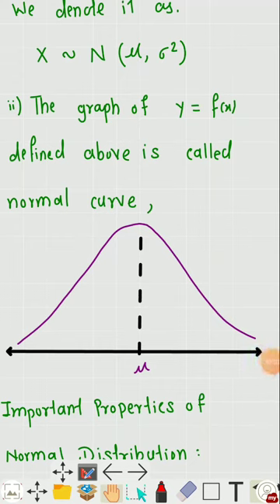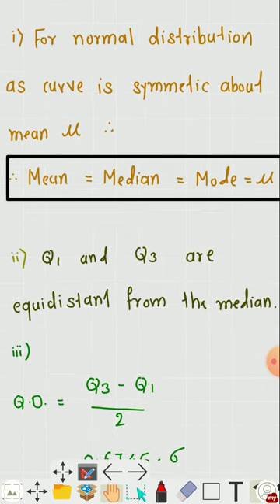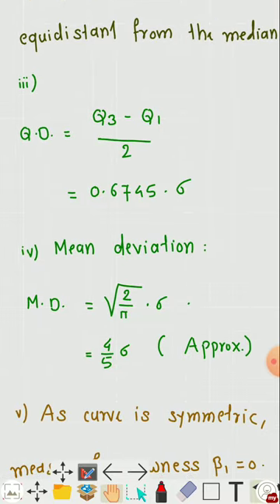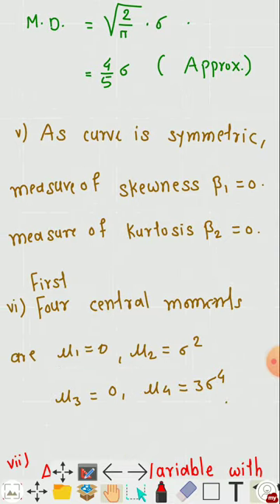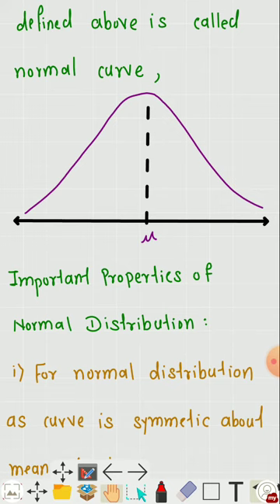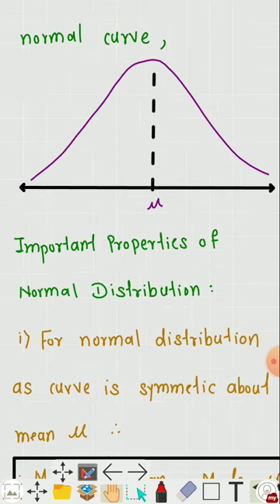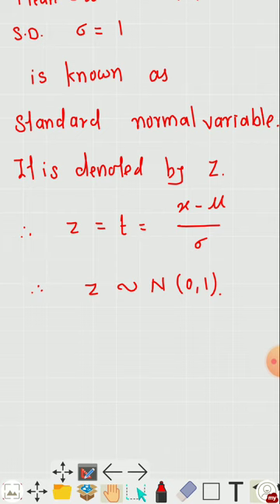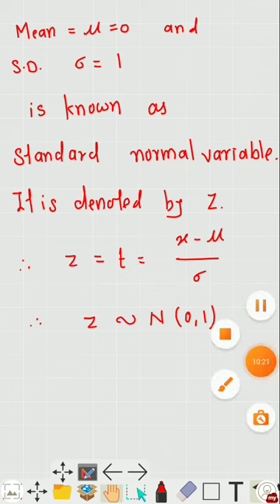Normal Distribution and Properties